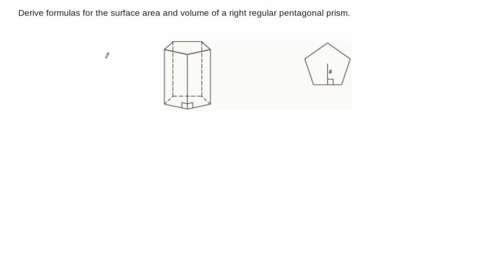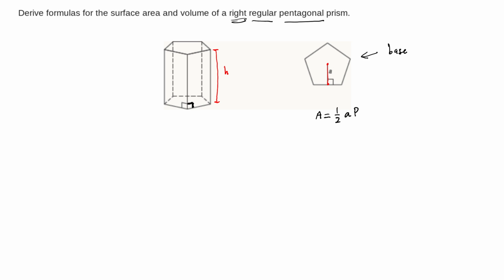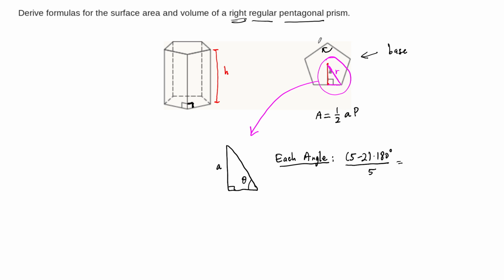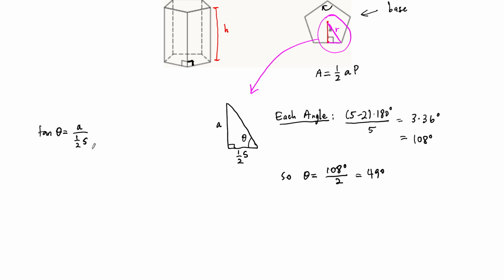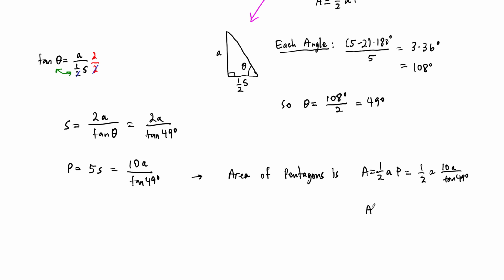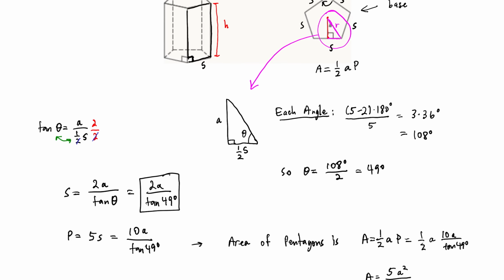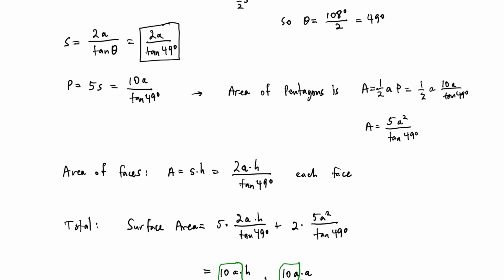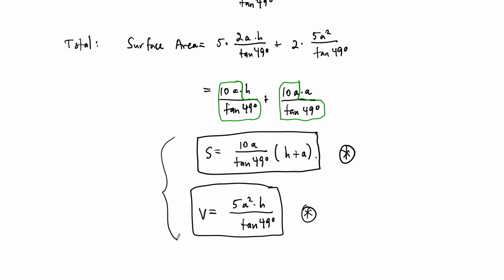Example: Right Regular Pentagonal Prisms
Justin computes the surface area and volume of a right regular pentagonal prism in terms of its apothem length and height.